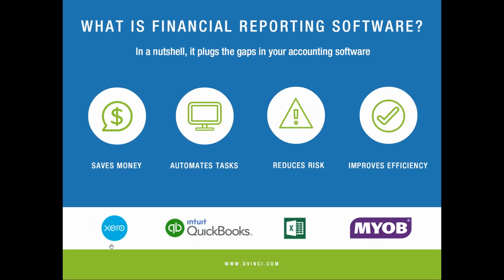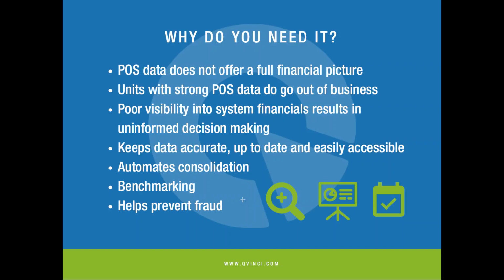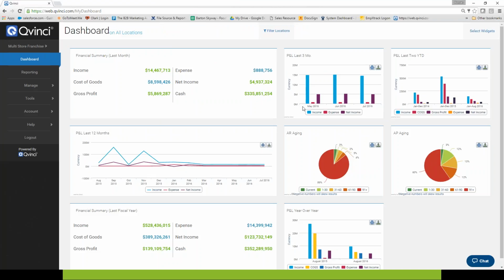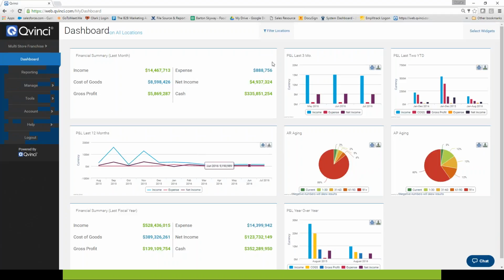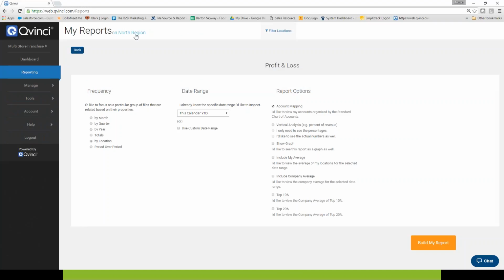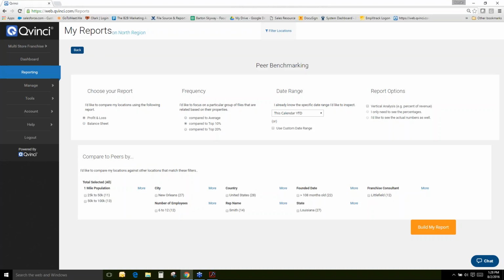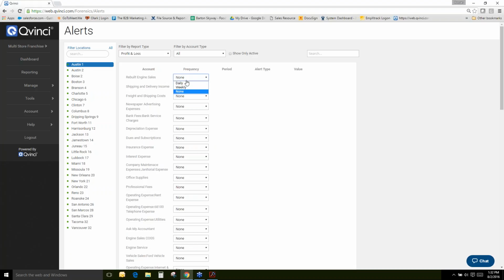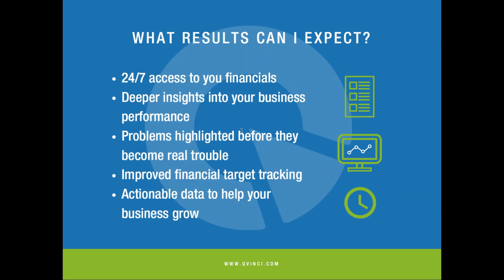Webinar - Why POS Data Doesn t Give You the Full Picture